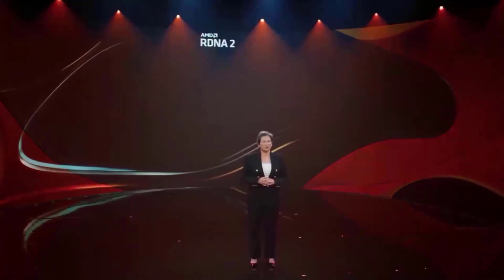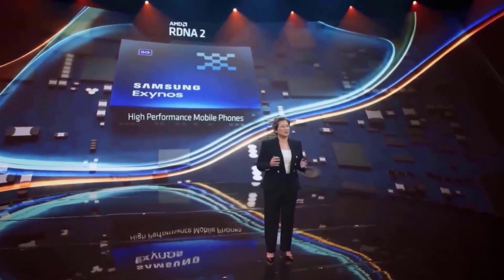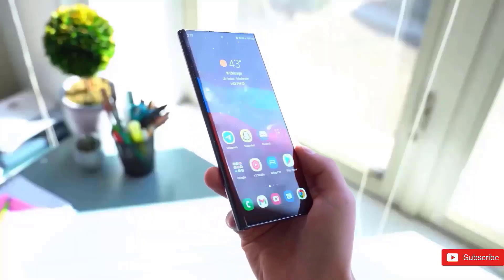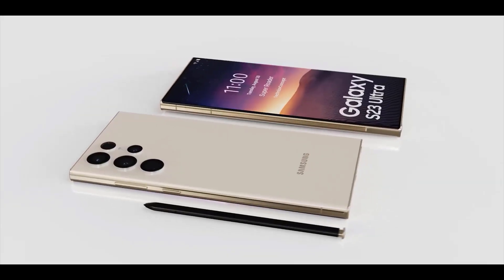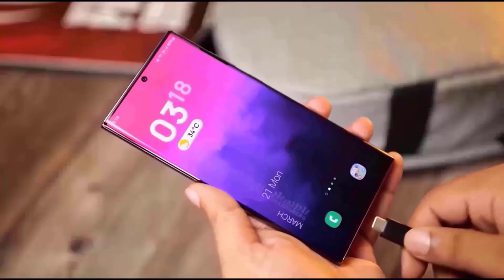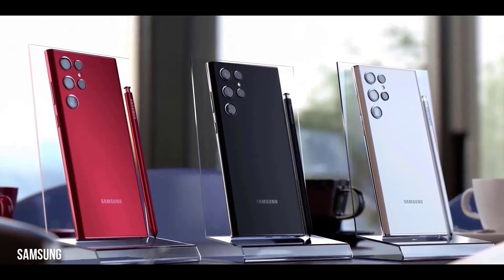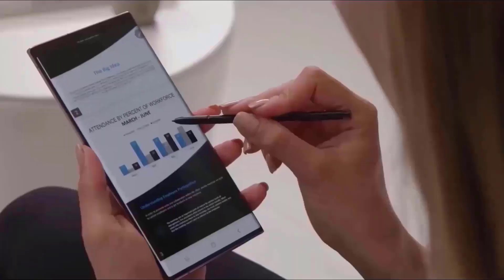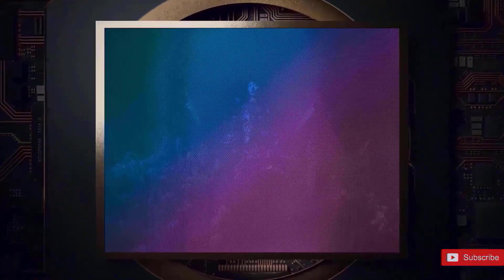Samsung Galaxy S23 - WELL DONE SAMSUNG!!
Samsung is able to nail the optimisation then they could actually beat apple in real day to day performance, the galaxy s23 series could pack the fastest ram in history of smartphones, Samsung is looking to pack the LP DDR 5x ram the latest one with 8.5 GB per second speed, which is about 1.3 times faster than previous generation and has 20 percent better power efficiency, it’s been confirmed that Samsung is testing out this new ram on snapdragon chipsets meaning very likely it’s going to be on the galaxy s23 lineup. As you already know all the galaxy s23 variants around the world will only get one variant this time and that’s snapdragon variant, with snapdragon 8 gen 2 chipset to be specific, and the galaxy s23 with the same chipset was spotted on Geekbench 5 and the performance gains we’re seeing here are huge compared to the s22 ultra, the score are 1500 for single core and 4600 for multicore. Now to give you some context, the snapdragon 8 gen 1 on the s22 ultra has 1200 for single core and 3200 for multicore scores so this is a significant year over year upgrade. After a series of debacles the exynos processor lineup has received a lot of flack consumers, the exynos 2100 was a better chipset but it still wasn’t as efficient or powerful as the snapdragon 888, the exynos 2200 featuring an AMD design GPU had a similar situation, it looks like the chipset as its prime CPU core clock at 3.36 gigahertz, three middle CPU cores clocked at 2.8 gigahertz and four power efficient CPU cores clocked at 2.02 gigahertz, the galaxy s23 performed quite well in the CPU performance benchmark test. In terms of s23 and s23 plus design they might look different when you flip them over, yea they’re expected to come with the s23 ultra’s camera cutout, so there will be no more camera housing and it come with the less curved body so it will be gripper than the s22 ultra. Samsung themselves unveiled the iso cell HP3 200 megapixel sensor so there is a high chance of getting it, according to ice universe just like Motorola’s flagship phone the galaxy s23 ultra will also use 200 megapixels but the relevant sensor is yet to be announced. Samsung is bringing a most important upgrade to their zoom camera setups, that can make a huge difference when it comes to handheld zoom photos and videos especially at 10x, 30x or even at 100x level and improve the night mode performance.